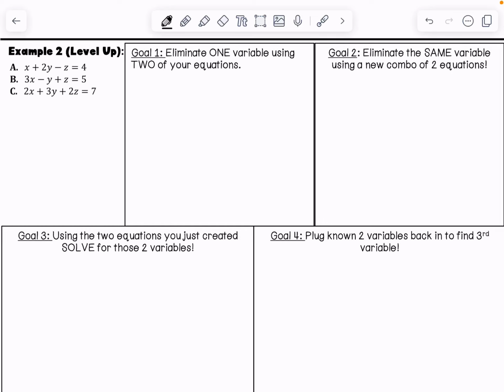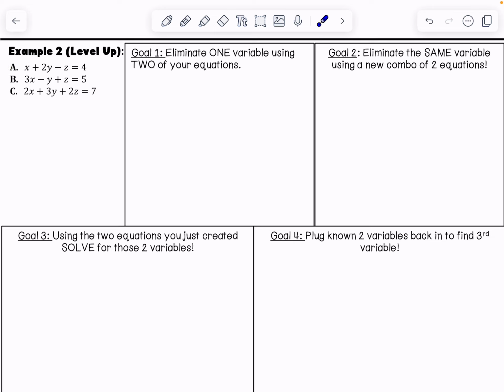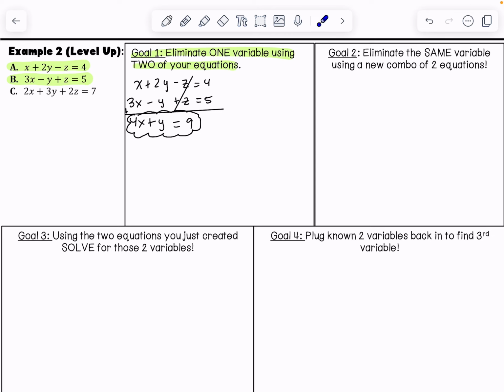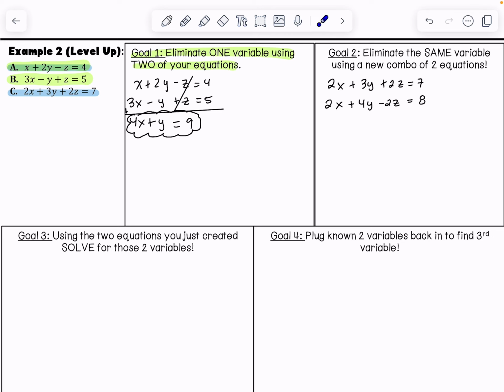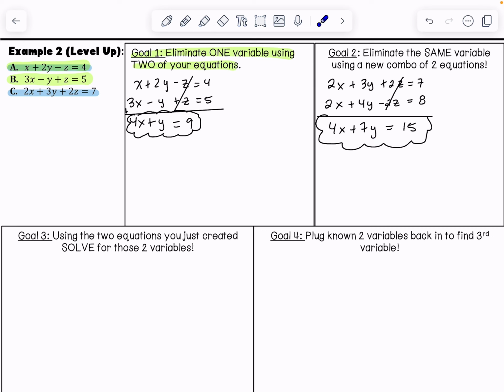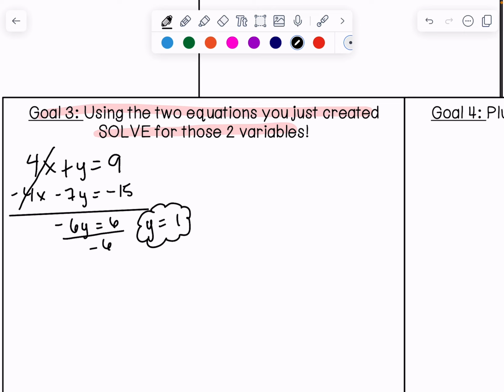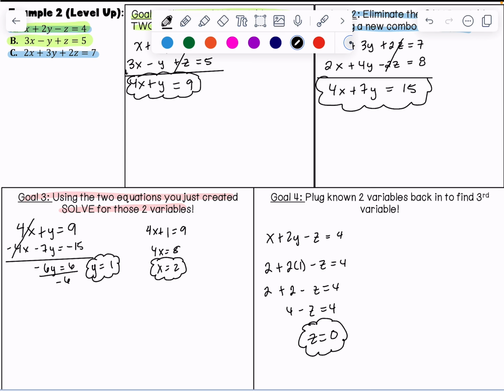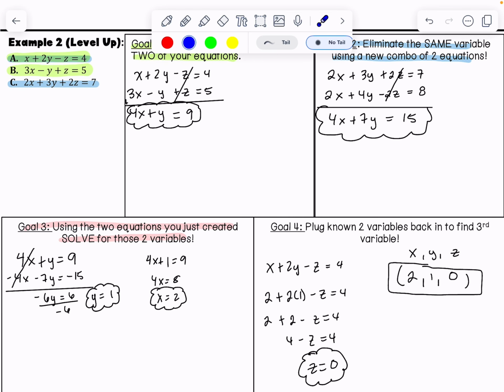Solving 3 variable systems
How to solve a 3 variable system by hand (using Elimination)